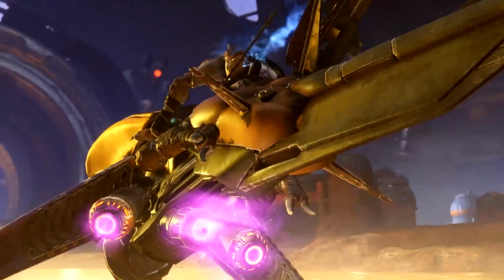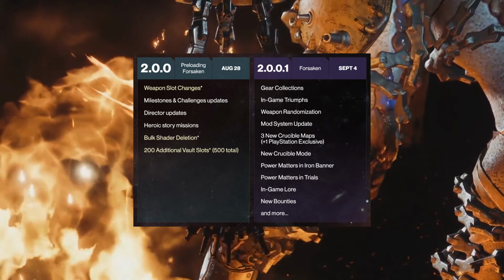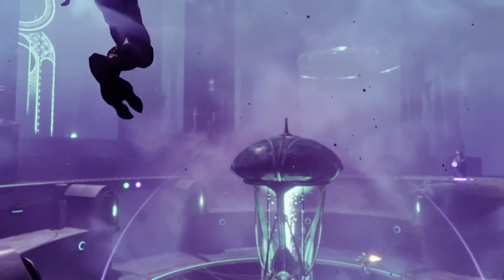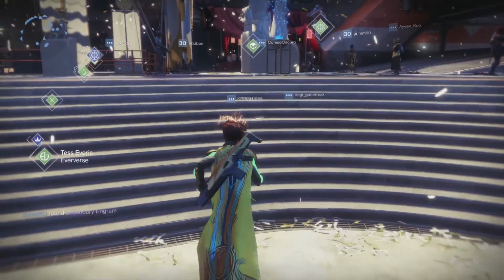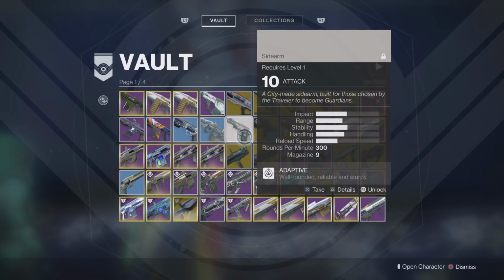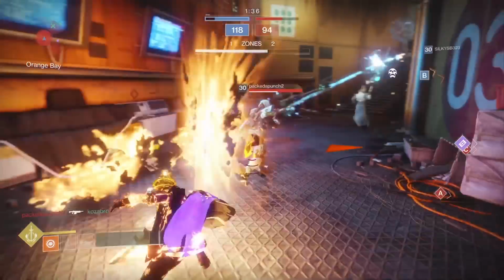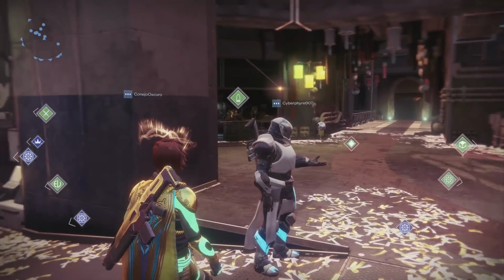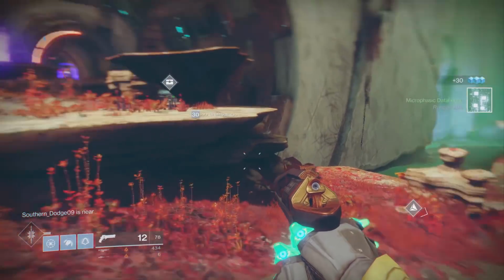Destiny 2 - 2.0 Update & Forsaken Prep // What to Expect!